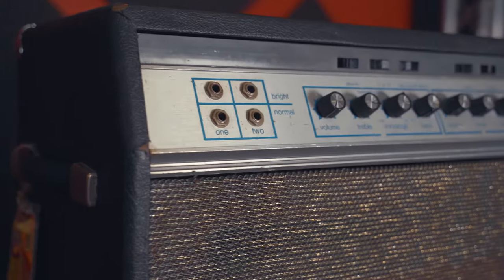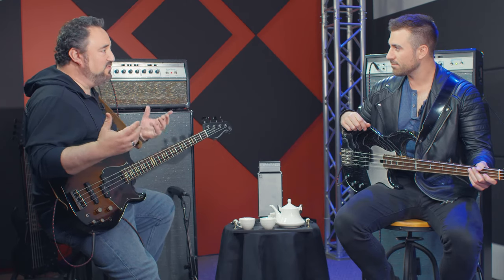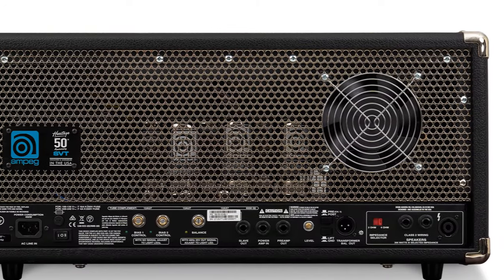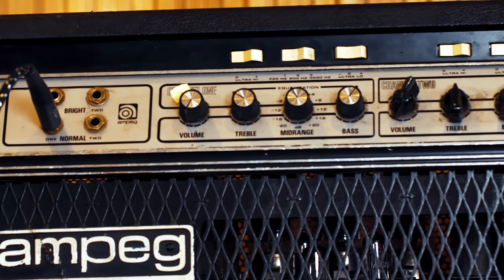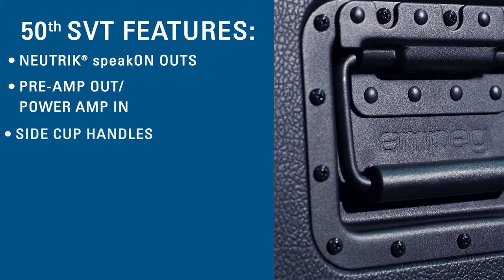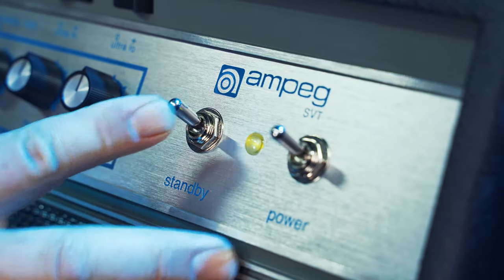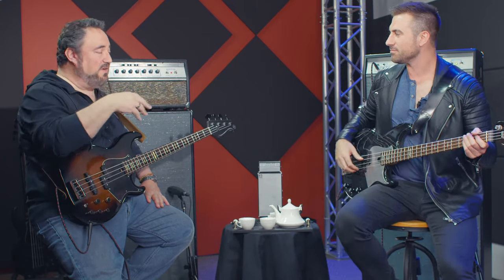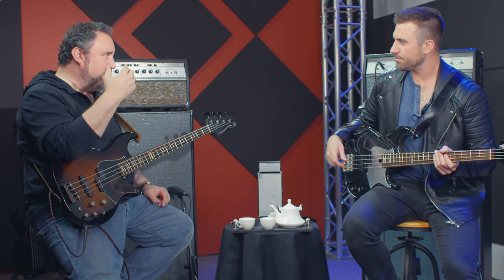AMPEG | SVT Time, Ep. 1 – Creating the Ultimate SVT Bass Amp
Creating the new Ampeg Heritage 50th Anniversary SVT bass amplifier is the topic as
Brand Marketing Manager Dino “The Ampeg Guy” Monoxelos and Products Manager Dom Liberati tee off their new “SVT Time” series.

We surveyed our loyal customers to ensure that the design for the Heritage 50th Anniversary SVT met and surpassed the items on their wish lists. That’s why the new SVT offers two discrete preamp channels that duplicate the revered tone from the amp’s most desirable eras: the original 1969 “Blueline” SVT and the mid-70s Magnavox design—and the two can be jumped together. Specially sourced and matched Ampeg Super Valve 6550 tubes complete the picture.

While the period-correct graphics and fonts and etched panel firmly reinforce the Heritage 50th Anniversary SVT amp head’s vintage aesthetic, contemporary features like a newly enhanced balanced XLR DI output, user biasing, whisper-quiet fan, and Neutrik speakOn speaker outputs place its construction firmly in the present.

• The 1969 “Blueline” and mid-1970s Magnavox-era circuits in one amp
• Handmade in the U.S.A. from durable top-shelf components
• Detailed, period-correct graphics and fonts
• Modern features include a newly enhanced XLR DI output, user biasing, speakOn outputs, and spring-loaded side handles
• Specially sourced and matched Ampeg Super Valve 6550 tubes
• Not a reissue—the ultimate SVT for today